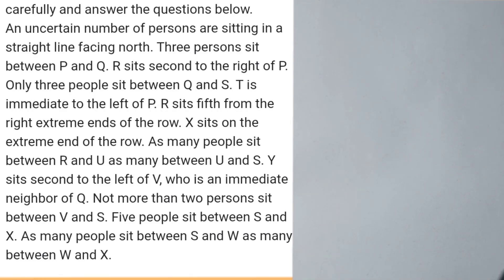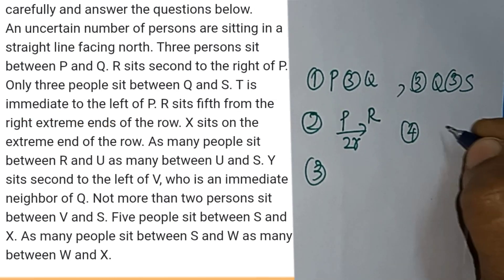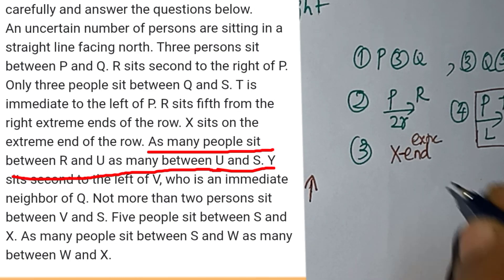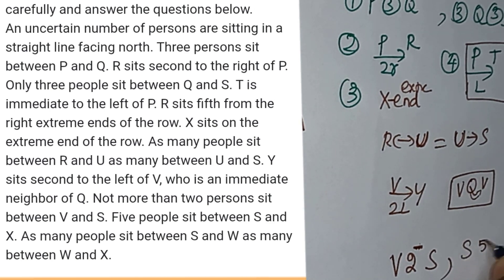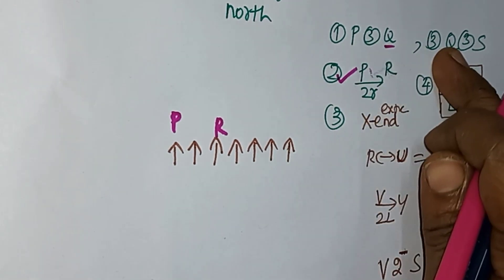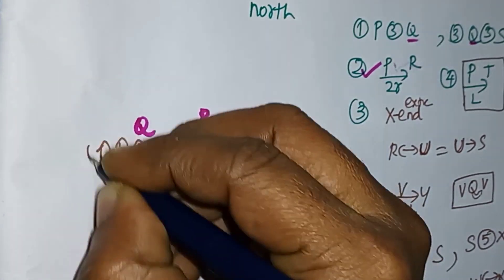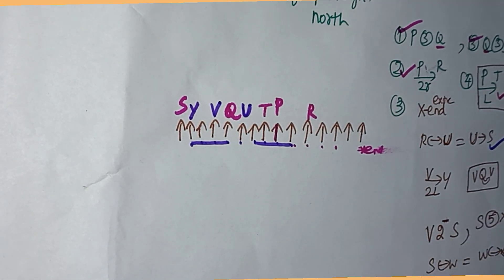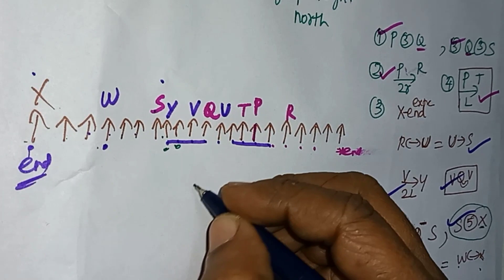UNKNOWN PERSON SITTING PUZZLE |SBI Clerk 2022 asked question|Shortcut in tamil